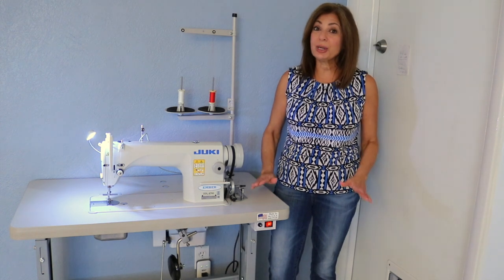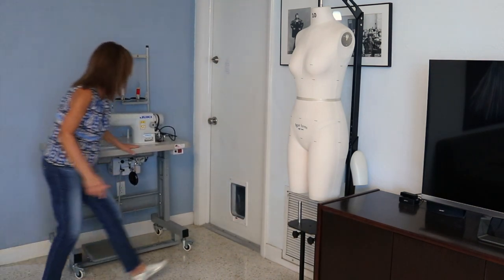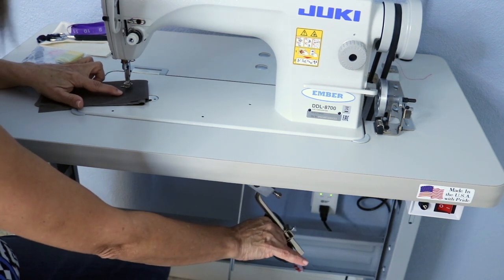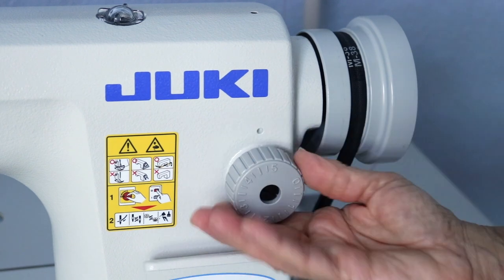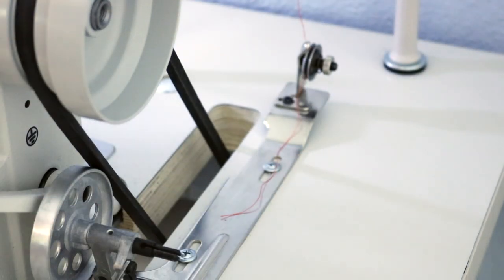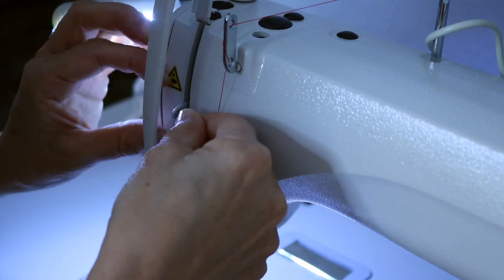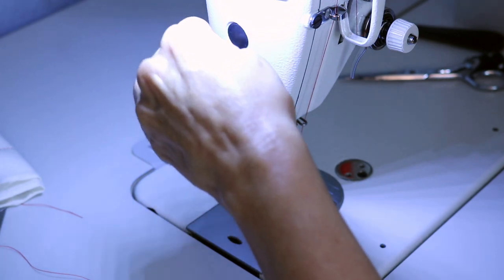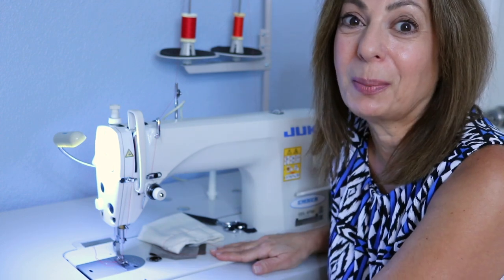Juki DDL-8700 Sewing Machine Review & Threading Tutorial!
Hi everyone! Come along as we go over all the critical parts and details of the machine itself, and discuss how to use the machine like a pro!